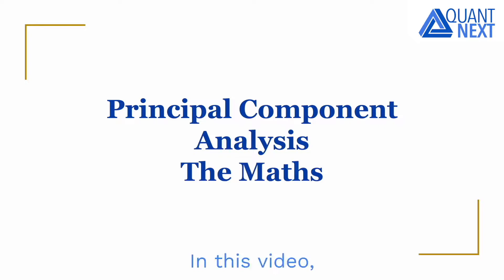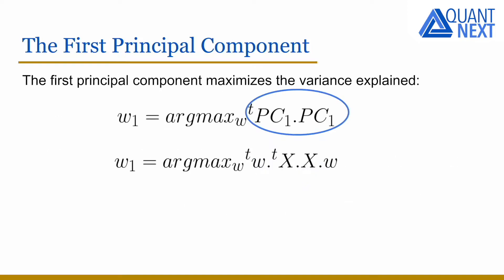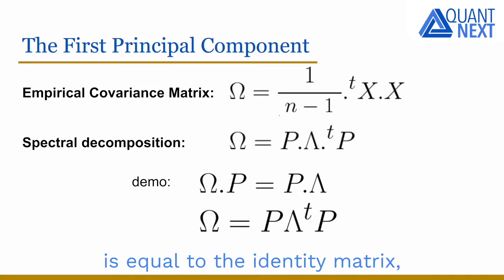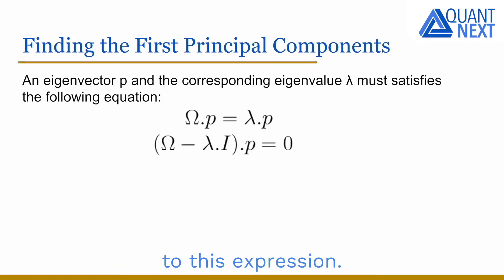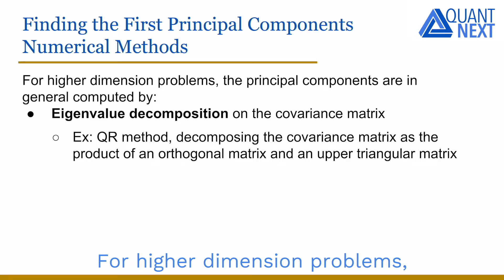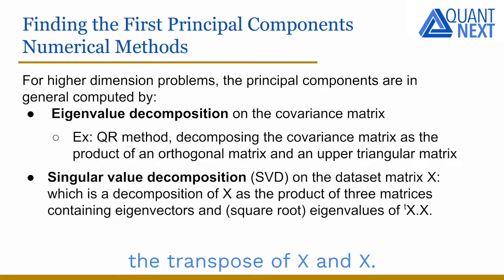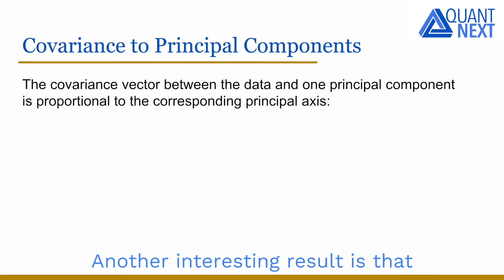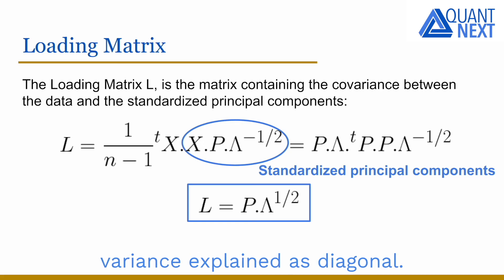Principal Component Analysis - The Maths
In this video we will look at the maths behind the principal component analysis.

0:00 Introduction
0:10 Principal Component Analysis
0:43 Principal Components and Eigendecomposition of the covariance matrix
1:05 The First Principal Component
3:47 Finding the First Principal Components
4:38 Example
5:34 Numerical Methods
6:21 Programming Languages
7:43 Singular Value Decomposition
9:07 Covariance to Principal Components and Loading Matrix